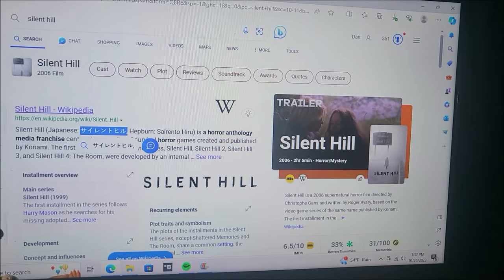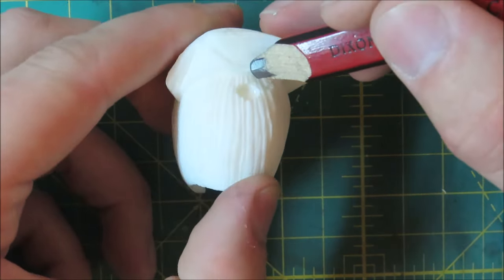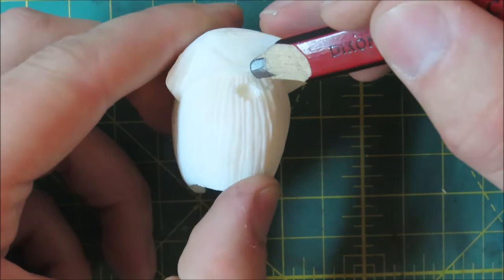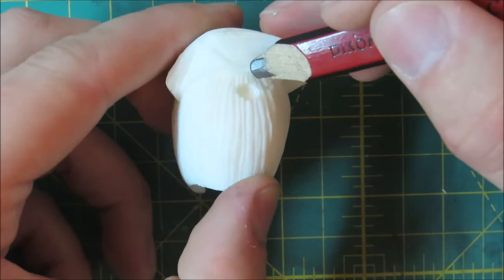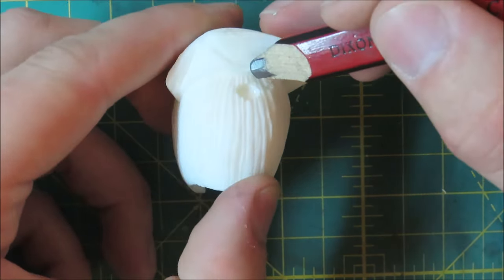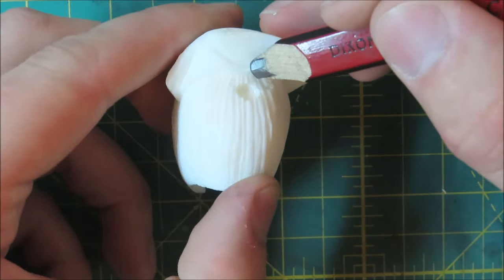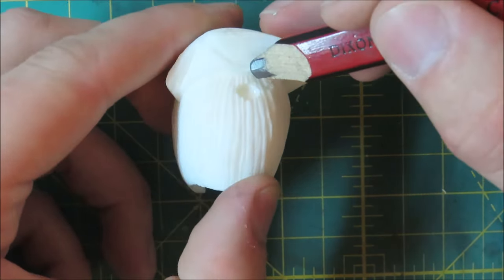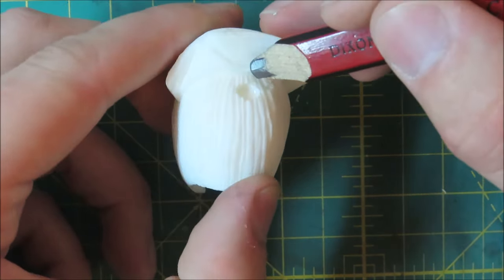Build + Paint Silent Hill 3 Garage Kit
Another long video on how to Build and Paint a garage kit by Hellpainter of Silent Hill 3 Nurse. Nice resin model. This is one of my favorite designs of the entire series and was a very long build. It may not look long but the preparation work on this model took a long time. These Hell Painter models require a ton of work and I don't recommend his models for beginners.

Main Paints Used
Gaia - Dougram 09
Gaia - Dougram 10
Gaia - Hatsune Miku Blue
Modo - Flesh Efft
Modo - Frame Arm Flesh

Citadel Washes
Nuln Oil
Agrax Earthshade
Carroburg Crimson
Biel-Tan Green

Music Used - Various songs from Silent Hill 3